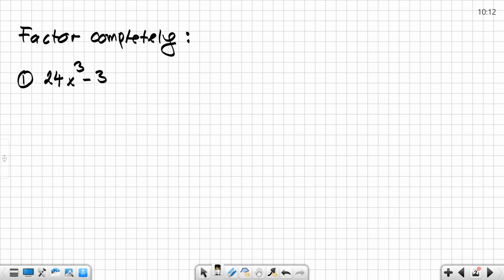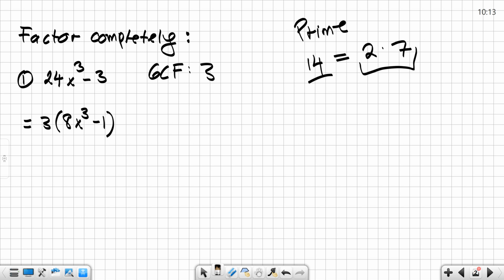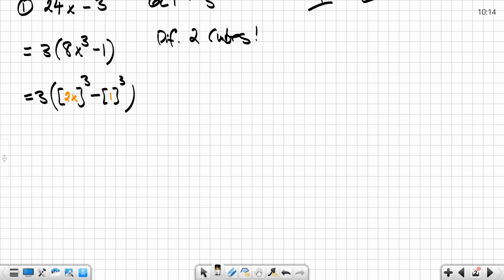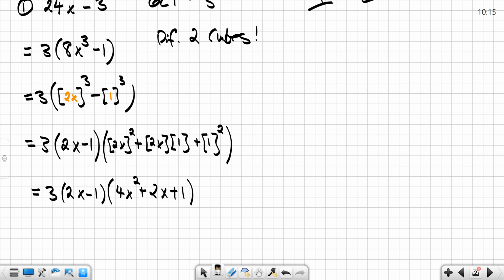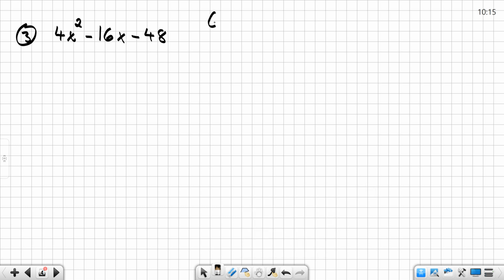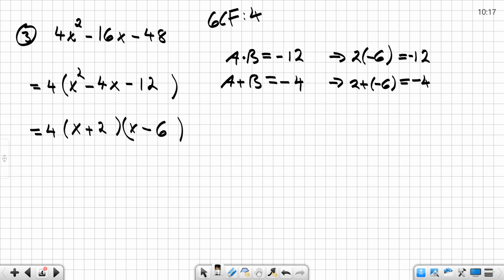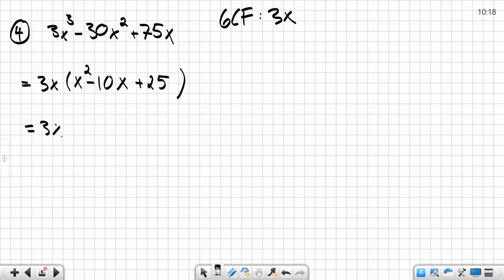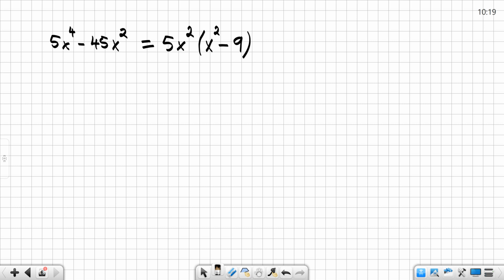Intermediate Algebra Factoring Completely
Several examples for factoring polynomials